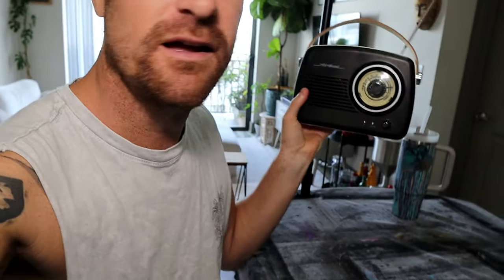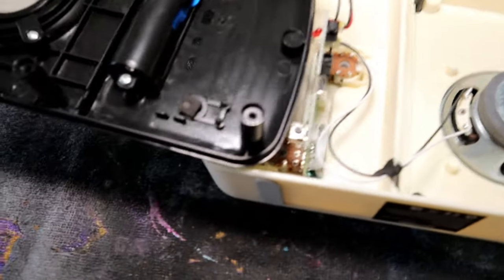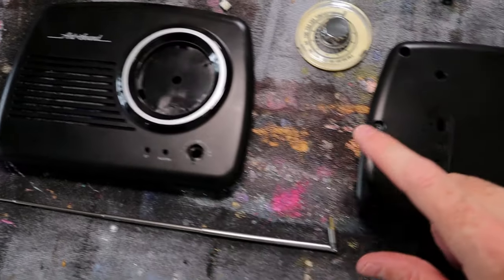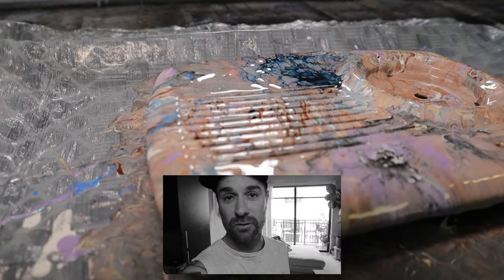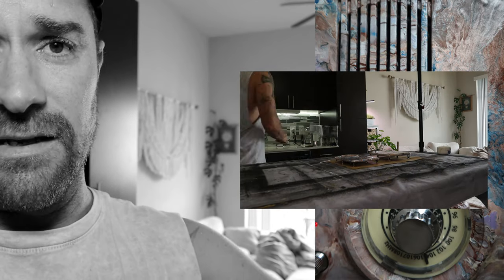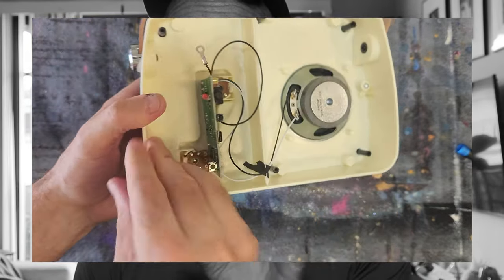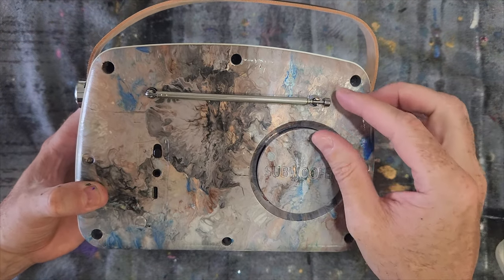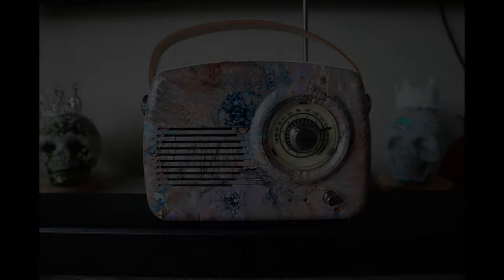acrylic pouring a retro radio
I embarked on the journey of customizing my vintage radio, and the result? Absolutely stunning! The transformation at the end was beyond satisfying. Engaging in DIY arts at home is an absolute blast, and personalizing everyday objects brings such joy. I highly encourage you to try it out yourself. Though I encountered a few bumps in the road, each one served as a valuable lesson in the process of learning and creating.

Welcome to Malachi creates, where creativity knows no bounds! 🎨 Dive into a world of artistic expression and home decor transformation with our channel dedicated to crafting unique pieces that will elevate the aesthetic of your living space.

Join us as we embark on a journey of imagination and innovation, exploring various techniques and mediums to customize everyday items into one-of-a-kind treasures. From hand-painted ceramics to intricately designed wall art, we specialize in turning the ordinary into the extraordinary.

Whether you're looking to add a personal touch to your home decor, seeking inspiration for DIY projects, or simply appreciate the beauty of fine craftsmanship, you'll find something to delight your senses here. Our goal is to inspire and empower you to unleash your own creativity and infuse your living space with personality and charm.

Let's redefine the art of home decor together. 🖌️✨